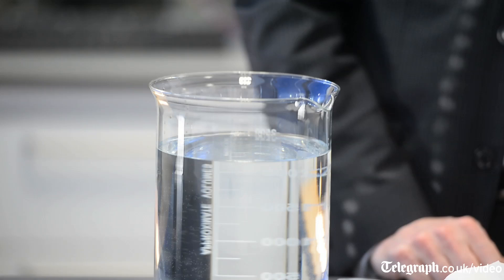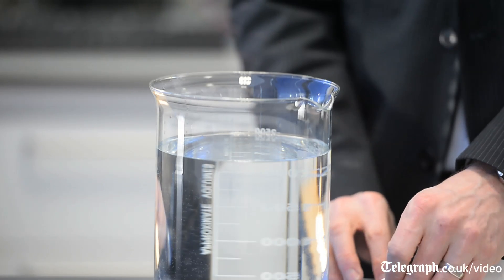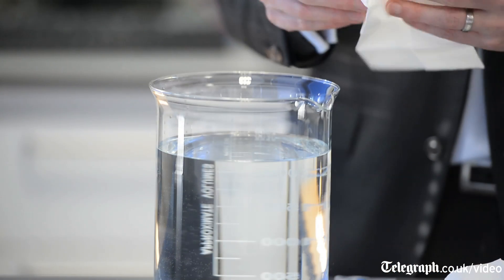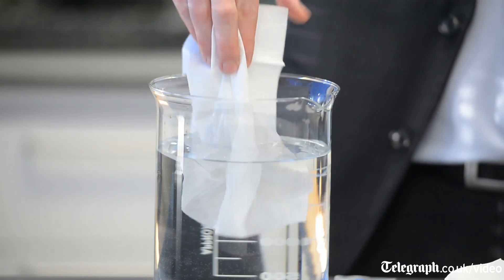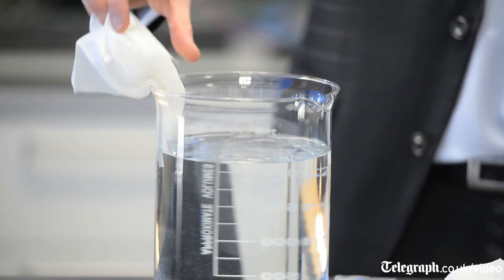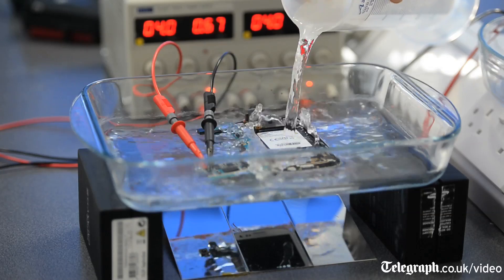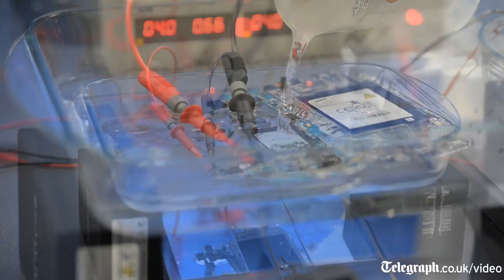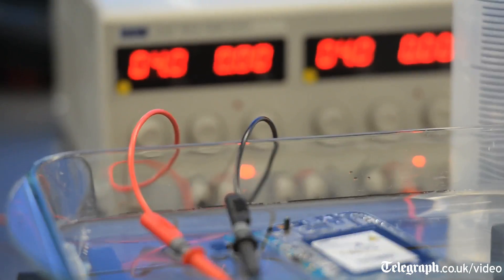P2i: The company that can waterproof just about anything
Smartphones have become an essential part of our everyday lives, replacing many people's cameras, diaries and address books, but drop them in the bath or spill coffee on them and they are rendered useless. P2i, a nanotechnology firm that celebrates its 10th birthday this week, wants to change that.

The company, which traces its origins back to a Ministry of Defence project following the first Gulf War, has recently refined what its founder Dr Stephen Coulson calls the "holy grail" of gadget protection -- a process called nanocoating that creates an invisible shield around a smartphone to protect it from water, dirt and sweat.

As he explains the technology, Dr Coulson sets the stopwatch on his mobile, dunks it in a bowl of water, and proceeds with the interview. Half an hour later, it's still running. Dr Coulson predicts that for many consumers, waterproofing is a unique selling point and will be near-ubiquitous in the coming years.

P2i treats more than 20m smartphones a year, working with manufacturers including Google-owned Motorola, but that is only 1pc of the mobile phone market, says Carl Francis, the company's chief executive.

That number is expected to double this year, and to grow exponentially from there: P2i is working with 17 of the world's top 20 mobile phone manufacturers, which are under pressure from mobile phone networks to build more robust devices.